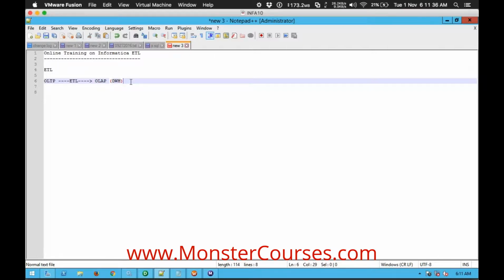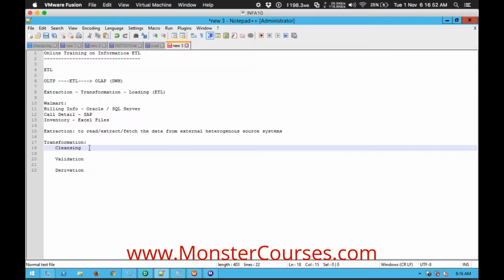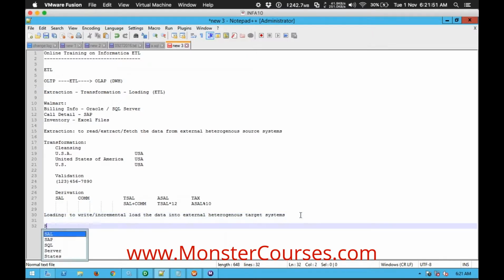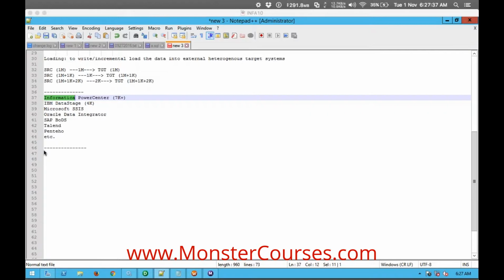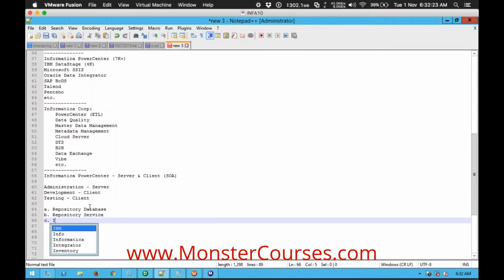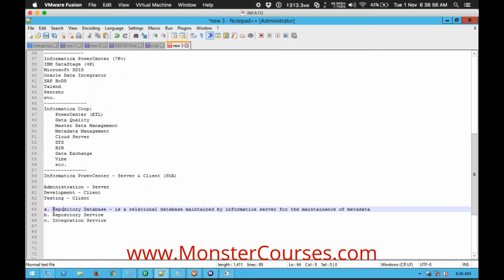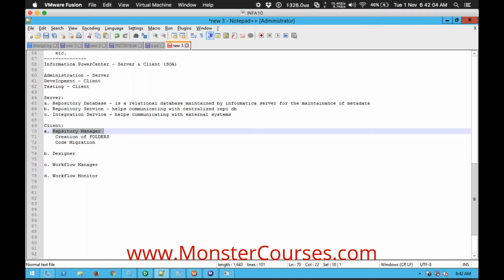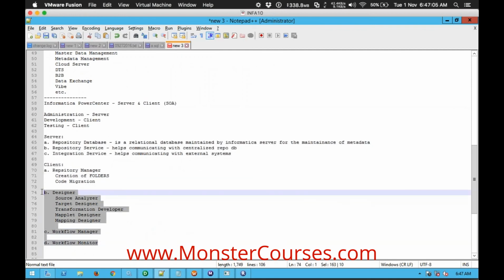Informatica 10 Online Training | ETL Informatica for Freshers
Informatica  10 Online Training by highly skilled industry expert

MonsterCourses offers Informatica  10 Online training by very experienced and skilled Instructor. We endeavor to deliver the best quality live interactive online training at low and affordable fee. MonsterCourses provides a real time hands on online training. Students can attend the sessions at their convenient time; we also do fast track courses
ETL Informatica Powercenter:
Allows to load the data into centralized location, such as Datawarehousing, ETL. Extract the data from different sources, transform the data according to business needs and load the transformed data in a file.
Informatica Training Highlights
Exclusive Informatica 10 Training course outline with good structured material
Placement Assistance, job oriented Online Informatica Training
Informatica Material with access lab for hands on practice